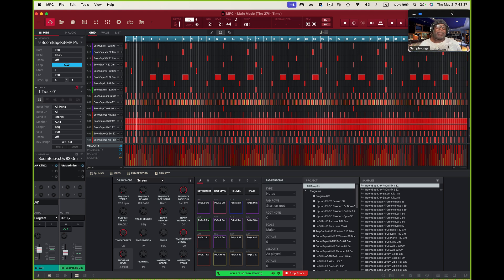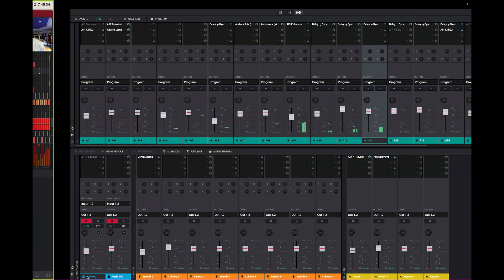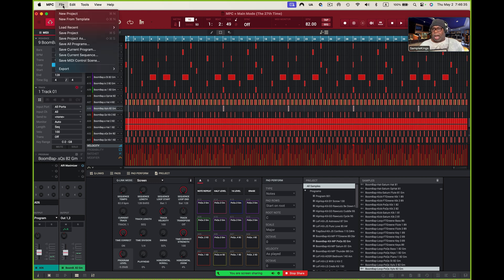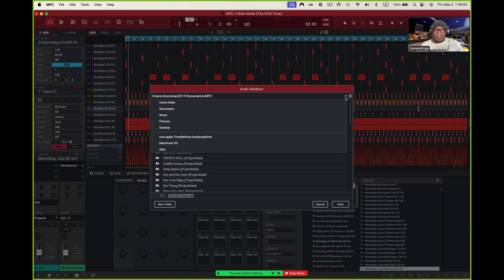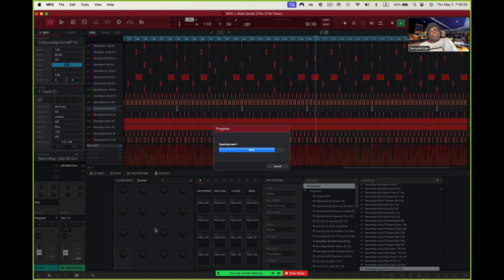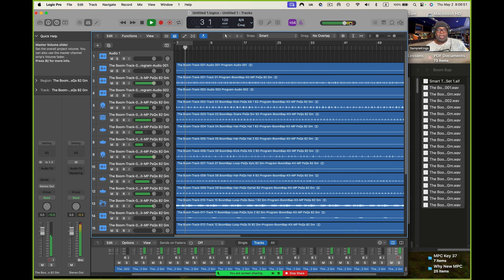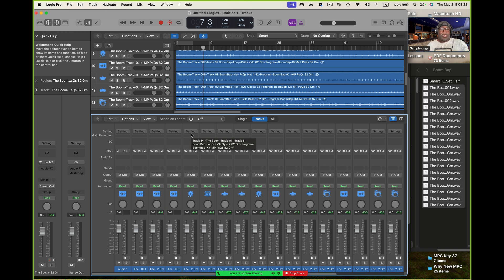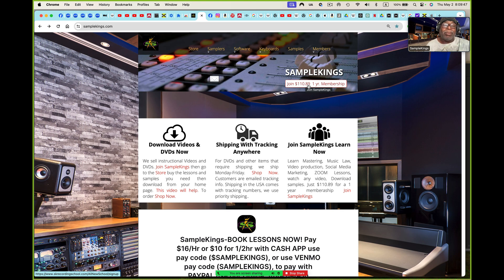AKAI MPC 2.14 STEMS to APPLE LOGIC PRO X 10.8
AKAI MPC 2.14 STEMS to APPLE LOGIC PRO X 10.8. In this video we send all the pads we used as track to LOGIC PRO it may seem complicated but it's the best way to get it done and it works for any DAW you would like to send you MPC stems  to.

CHAPTERS
0:00 MPC SETUP
6:25 LOGIC PRO UPLOAD

MPC ONE PLUS
MPC STUDIO MIDI Controller
MPC X SE
MPC Key 61
MPC LIVE 2
MPC FORCE
AKAI MPK MINI PLUS
AKAI MPK MINI MK3
AKAI Pro APC Key 25 MK2
AKAI Pro APC MINI MK2
AKAI Pro MPK MINI PLAY
AKAI Pro MPK249-USB MIDI Keyboard Controller
ROLAND SP-404 MK2
N.I. Maschine Plus
N.I. Maschine MK3 Drum Controller
N.I. Maschine Mikro MK3 Drum Controller
Apple 2023 MacBook Pro M3 chip 1TB 8 core 10 core
Arturia KeyLab Essential MK3 - 49 key USB
FL STUDIO 21 Producer Edition AudioDeluxe Bundle
Recording Studio Equipment
Recording Microphones & Accessories
Music Accessories
DJ Electronic Music
STUDIO ONE 6 Professional
STUDIO ONE 6 Artist
Apple Lightning to USB Camera Adapter
UGREEN USB to USB C Cable USB C 3.0 Cable Fast Charging